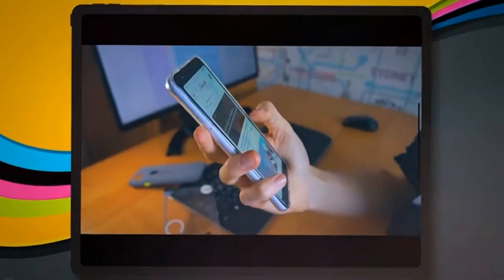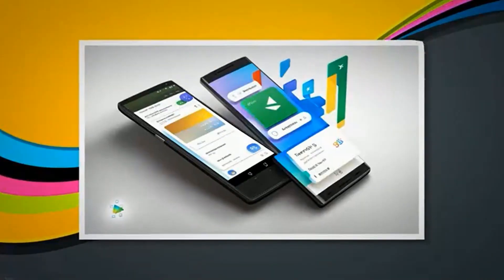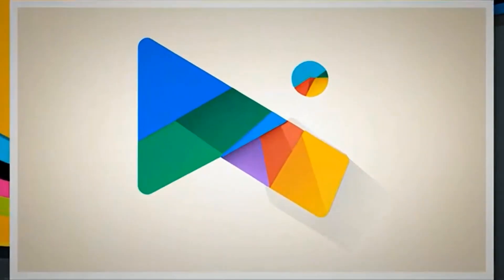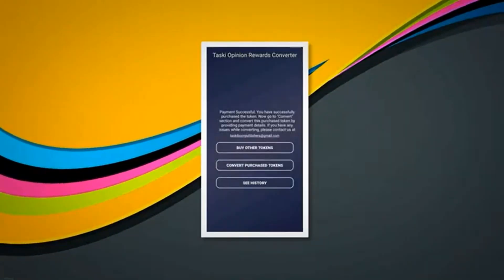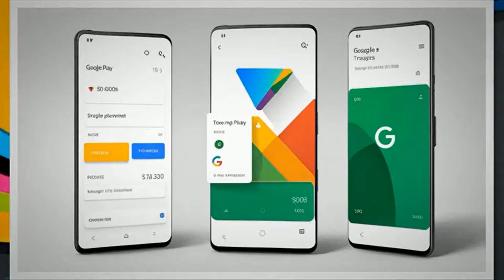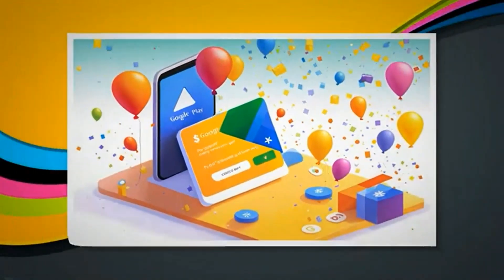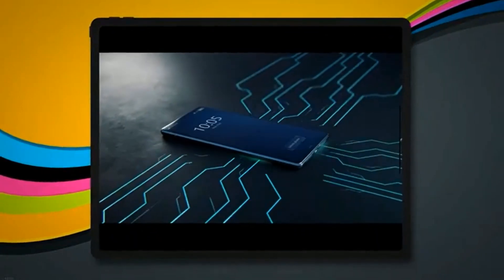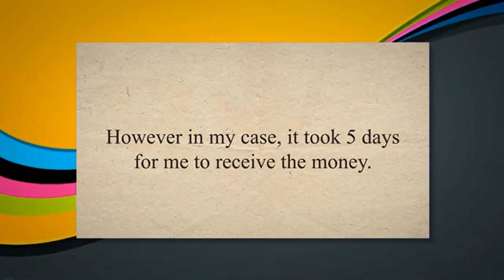Transfer Google Opinion Rewards / Play Credits To Bank Account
Learn how to transfer your Google Opinion Rewards / Google Play Credits And Your Google Play Balance to your Bank account easily!